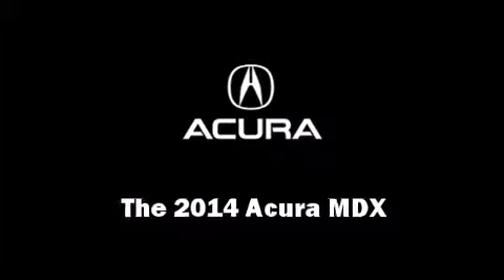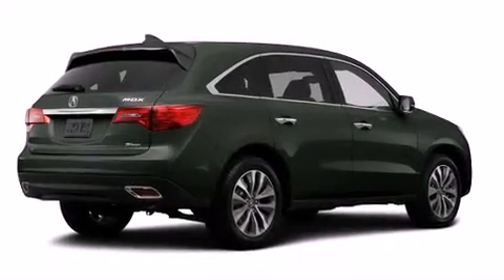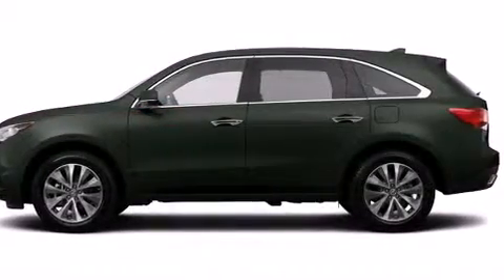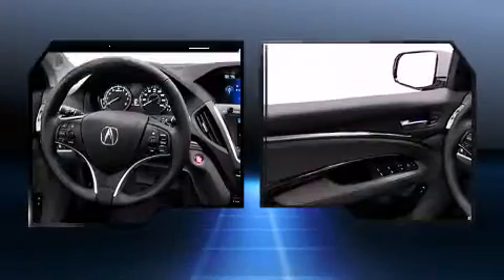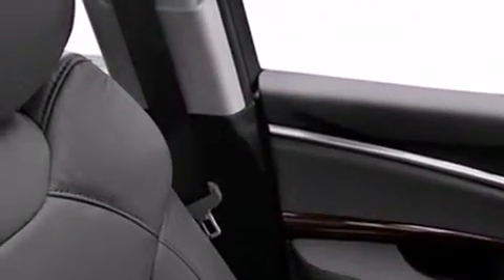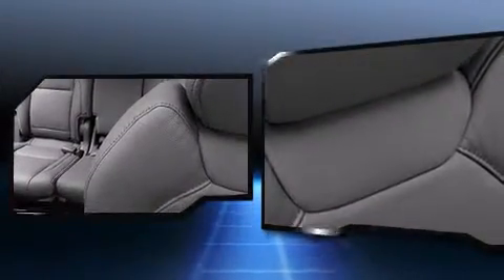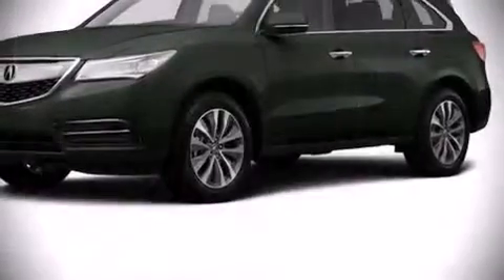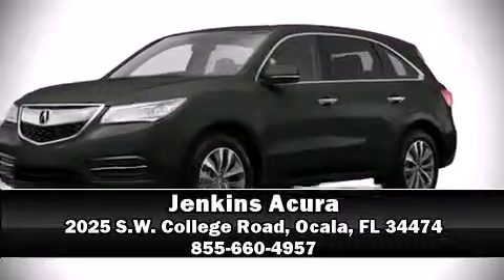2014 Acura MDX with Technology Package in Ocala, FL 34474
Jenkins Acura
2025 S.W. College Road

Take command of the road in the 2014 Acura MDX. Smooth gearshifts are achieved thanks to the refined 6 cylinder engine, providing a spirited, yet composed ride and drive. Acura prioritized fit and finish as evidenced by: heated seats, power door mirrors, lane departure warning, and the power moon roof opens up the cabin to the natural environment. Brake assist technology provides extra pressure when applying the brakes. We have the vehicle you've been searching for at a price you can afford. Stop by our dealership or give us a call for more information.